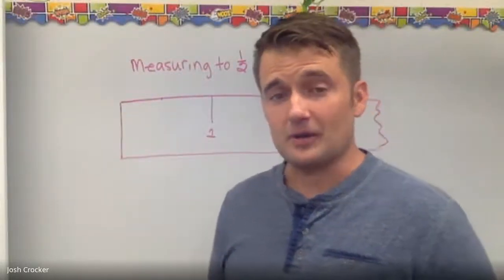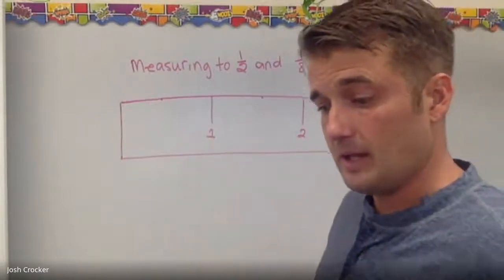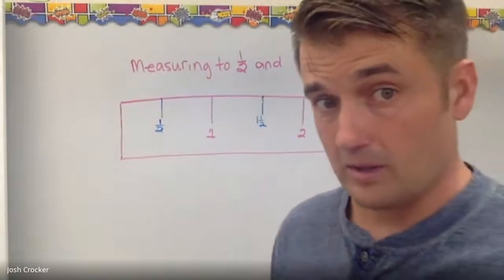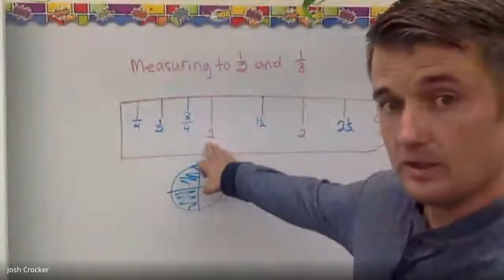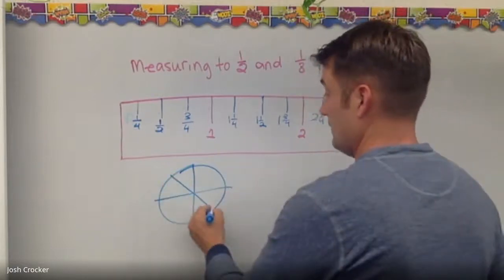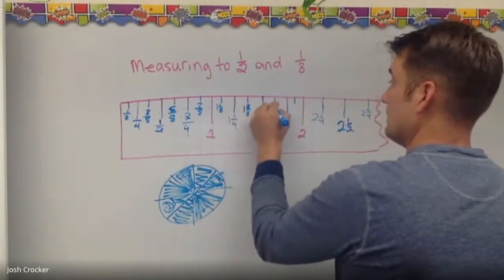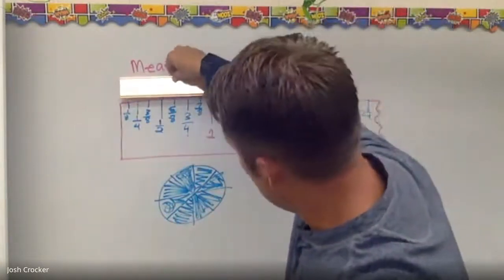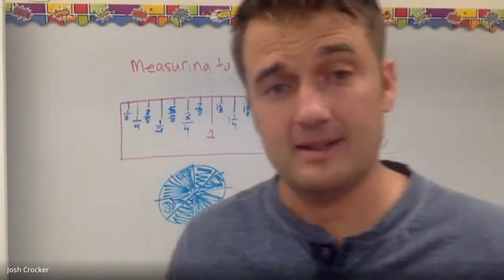Measuring to 1/2 and 1/8 inch